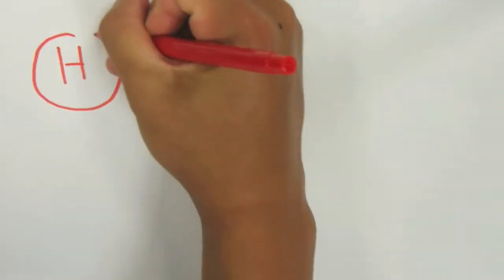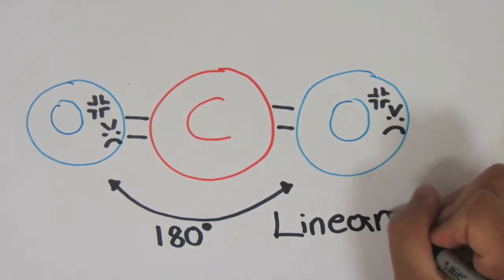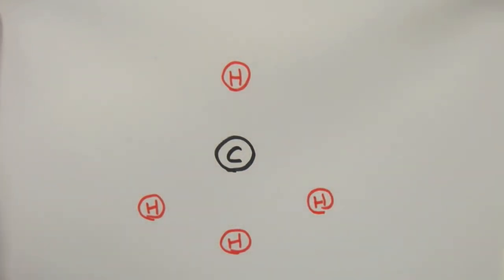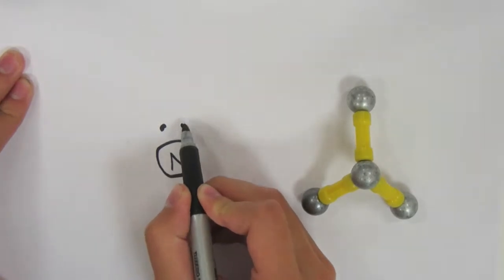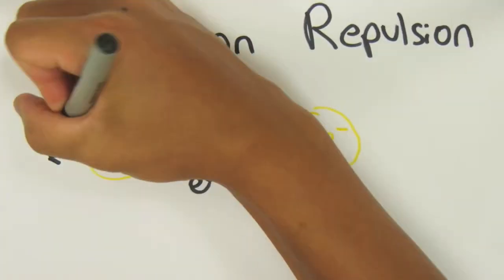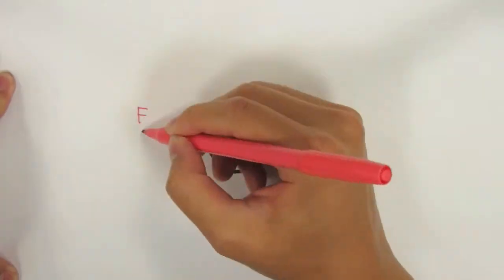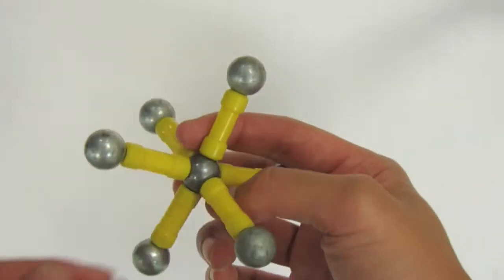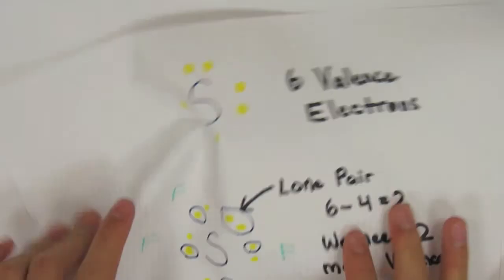Intro to VSEPR Structures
An introduction to VSEPR structures.

0:26 Linear
1:35 Trigonal Planar
2:00 Tetrahedral
3:07 Trigonal Pyramidal
4:06 Bent
4:57 Trigonal Bipyramidal
5:47 See-Saw
6:24 T-shaped
6:48 Octahedral
7:58 Bloopers

Made by your awesome AP Chem students:
Alexander Huang
Thomas Zhang
Daniel Davidar
Edison Lee

Pross Period Yellow

Publisher(s): Nintendo, The Pokemon Company